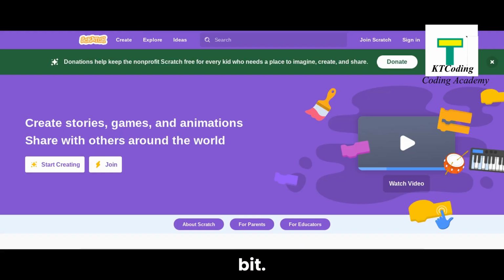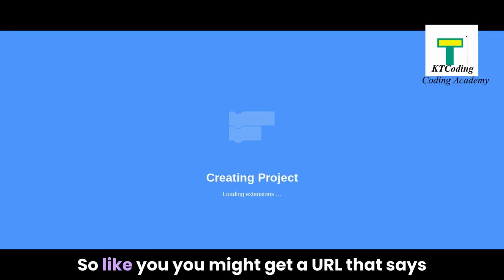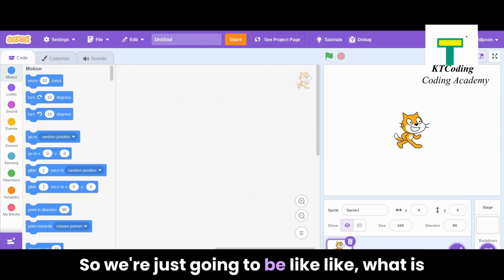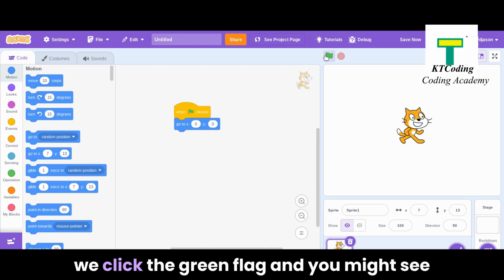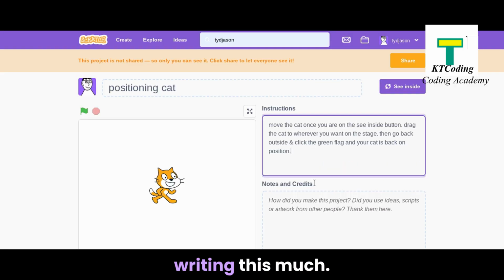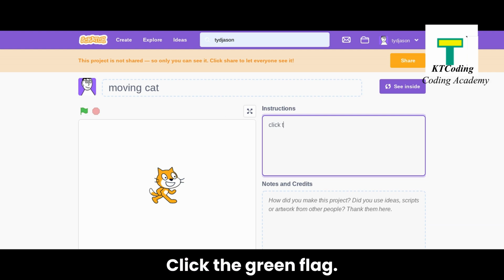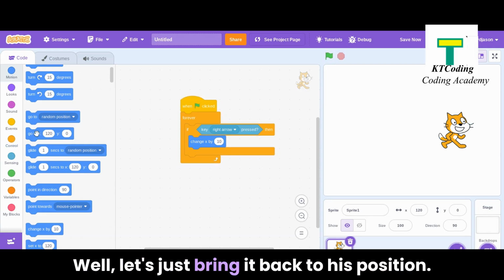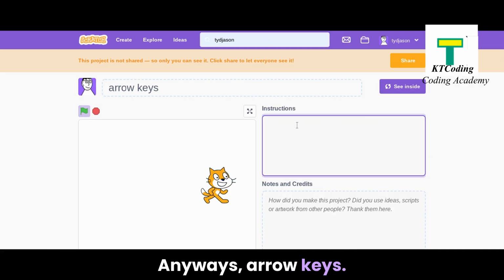How to start basic coding on Scratch🐱.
This is my first video on this channel. You will learn three courses.
📹 📹📹📹 VIDEO CHAPTERS📹 📹📹📹
00:00 Intro
01:55 First Course
06:02 Second Course
07:00 Third Course
(This channel is made for beginners all ages.)